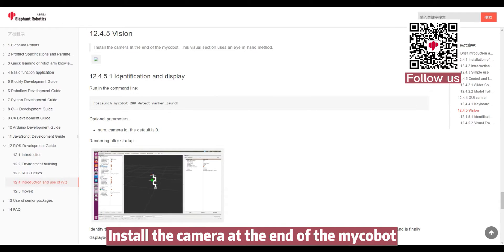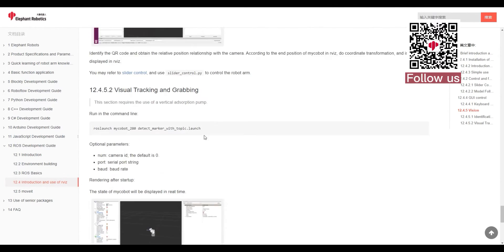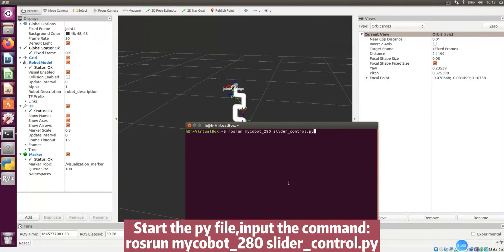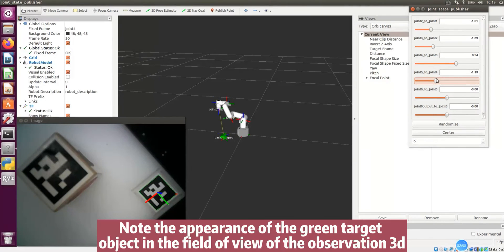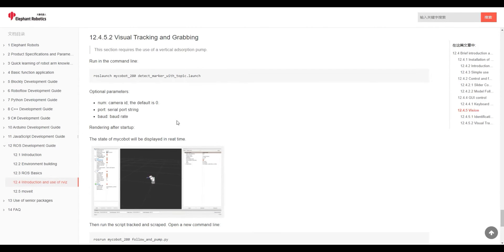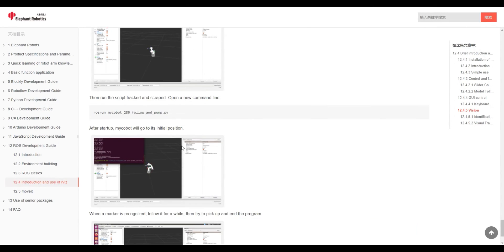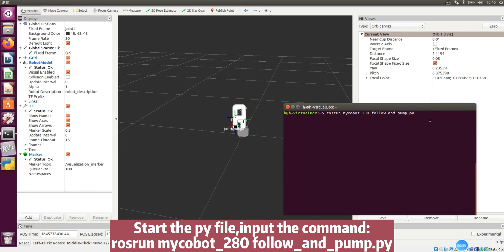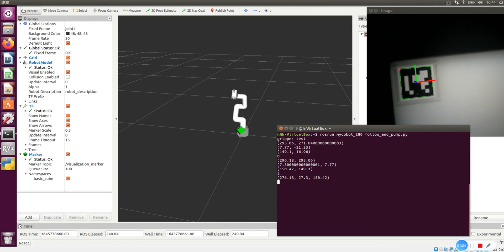ROS | Visualization Tutorial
This is a visual instructional video for ROS.